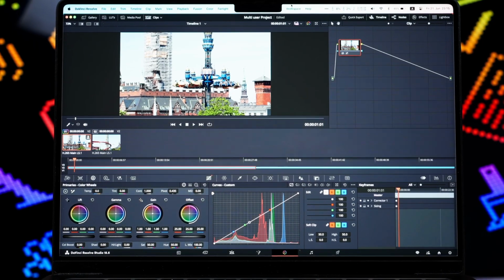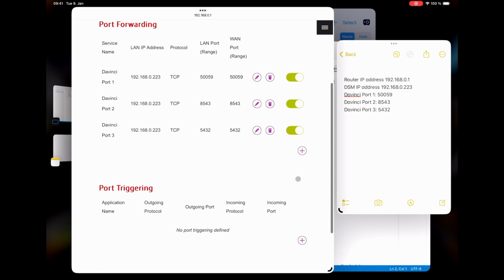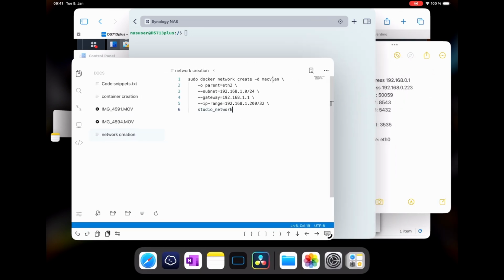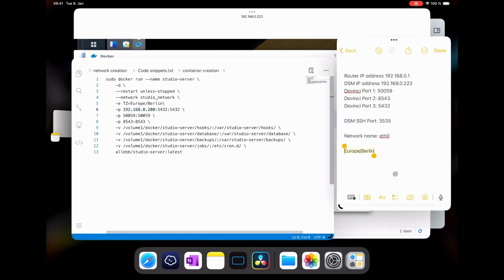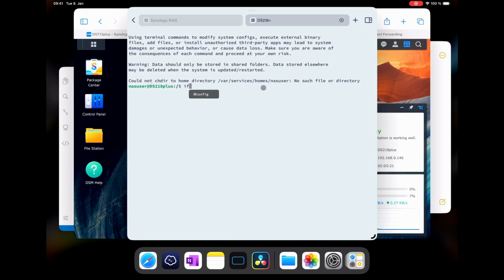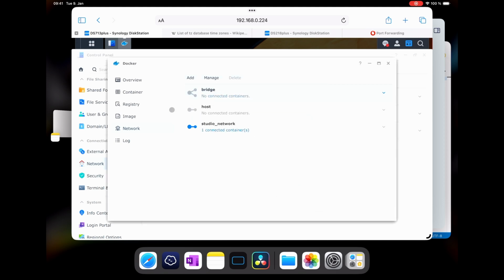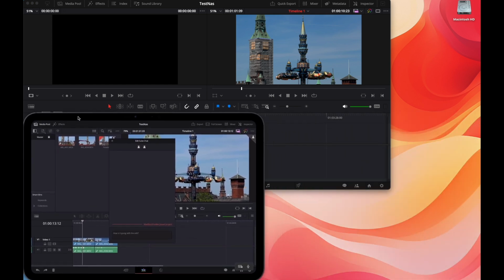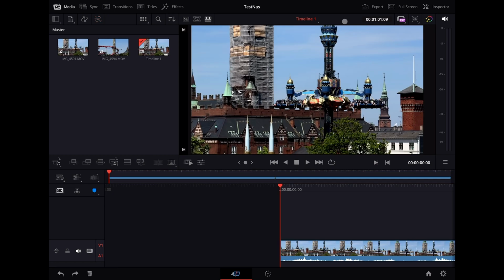Davinci Resolve Project Server: Collaborate for FREE [Guide for Beginners]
This tutorial will help you to get a FREE collaboration tool for your Davinci Resolve projects. In you have a Synology NAS (or any device capable of running Docker containers), I'll show you how to  install a utility called Studio Server and elevate your editing experience.

00:00 – Intro
01:07 – The Plan
01:30 – Check the Docker Support
02:35 – Port Forwarding (for the External Access)
06:03 – Enable SSH Access
07:15 – Create a Folder for the Docker Containers
07:46 – Install the Package Manager (aka Docker)
08:13 – Connect via SSH
10:20 – Identifying the network name
11:20 – Creating a Virtual Network
13:40 – Creating Folders for the Studio Server
15:33 – Defining the Time Zone
16:15 – Creating the Studio Server
19:29 – Troubleshooting: Intro
19:57 – Troubleshooting: Gateway Change
21:04 – Troubleshooting: Port Change
23:03 – Troubleshooting: Network Change
25:36 – Troubleshooting: Solution
29:09 – Configuring the Studio Server
31:04 – Connecting to the Studio Server
32:43 – Collaboration Demo
36:57 – Accessing the Studio Server on the go
40:40 – Outro

Correction:
30:17 – Use only the lowercase letters and numbers for your project library name and password.